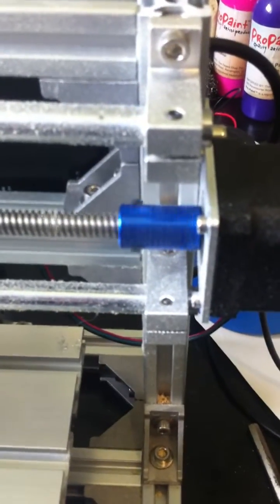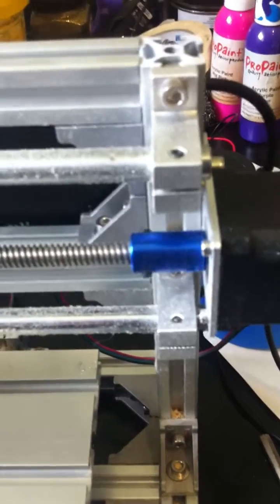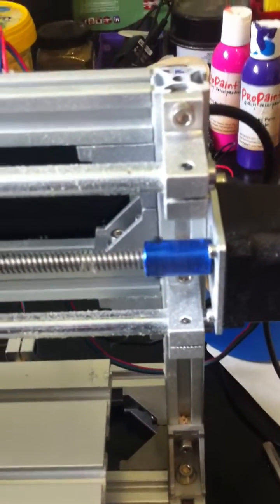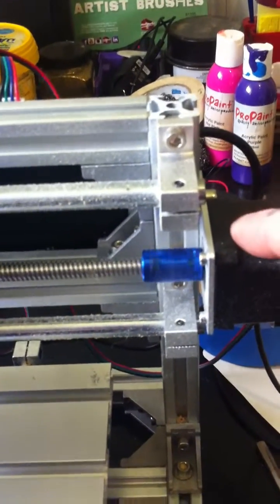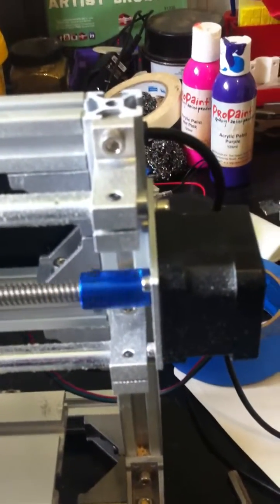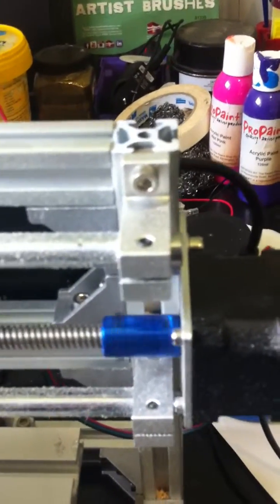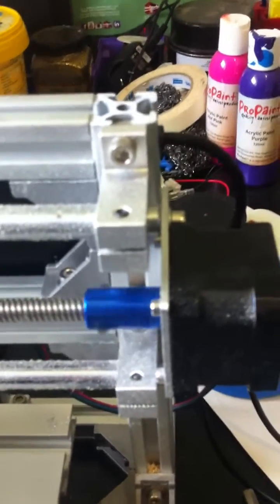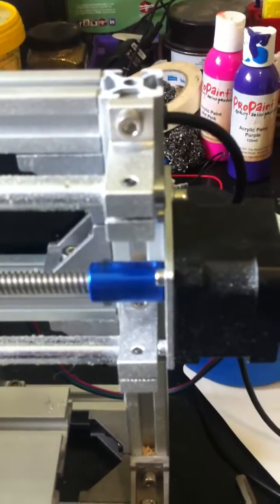3018 CNC X-axis coupler slipping fix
How to stop the x-axis from slipping